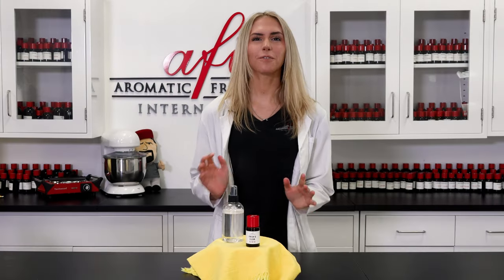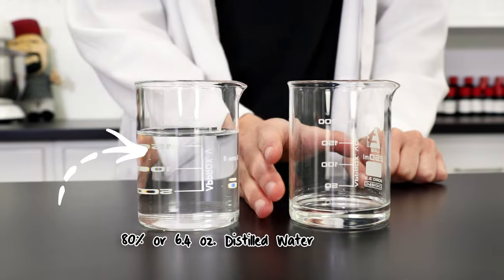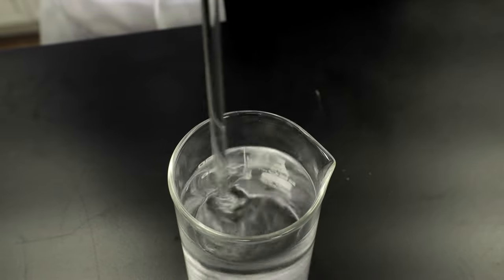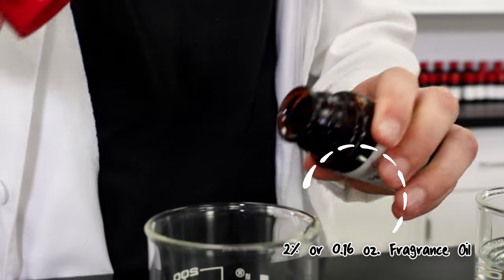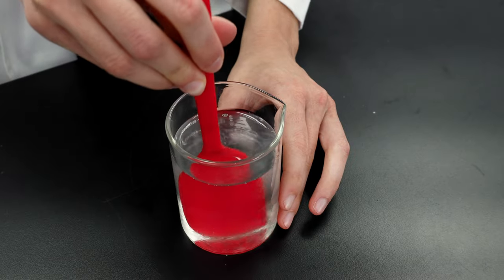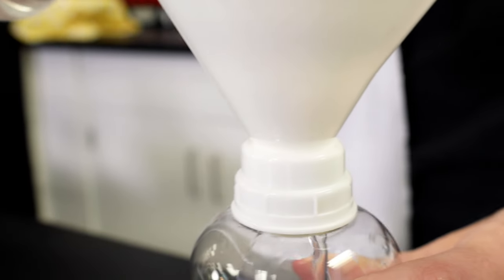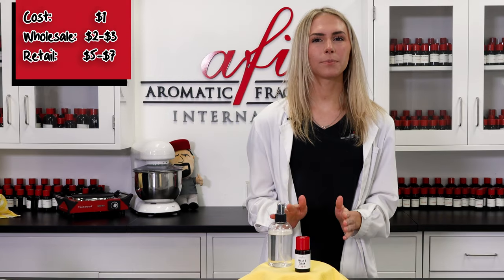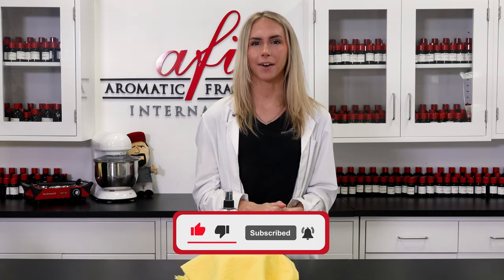How to make a toilet spray (Fresh and Clean Fragrance)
Do you have a stinky bathroom? Don't worry, you can get rid of that smell in just minutes with this simple toilet spray recipe!

This toilet spray is easy to make and it completely vanishes the smell of unwanted bathroom smells! It's a must-have for anyone with a smelly bathroom!
Supplies:
Mixing bowl or beaker
Stirring Utensil
Funnel or pouring pitcher
Packaging containers with spray nozzles

Ingredients:
80% or 6.4 oz. Distilled Water
15% or 1.2 oz. Glycerin
2% or 0.16 oz. Fresh & Clean Fragrance Oil
2% or 0.16 oz. Polysorbate 80
1% or 0.08 oz. Preservative

Intro: (00:00)
Things needed: (00:18)
Fragrance: (00:55)
Making Topper: (01:14)
Making Bon Bon: (2:04)
Assembling Bon Bons w/ Toppers: (4:53)
Finished product: (5:21)